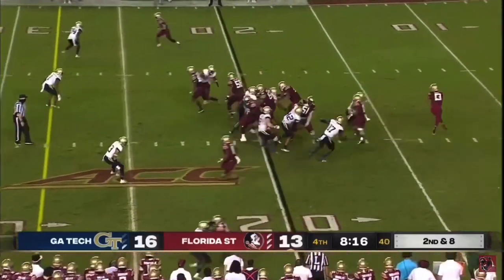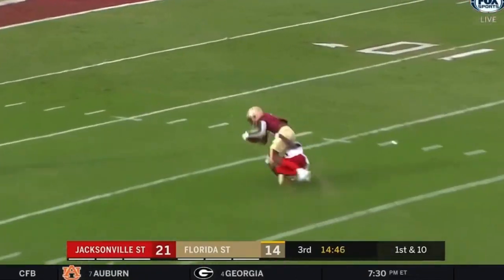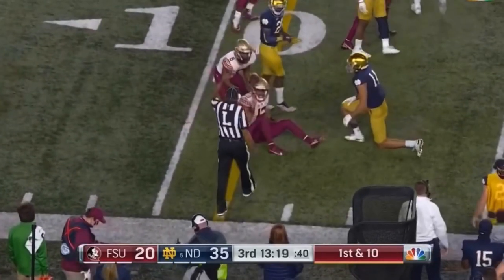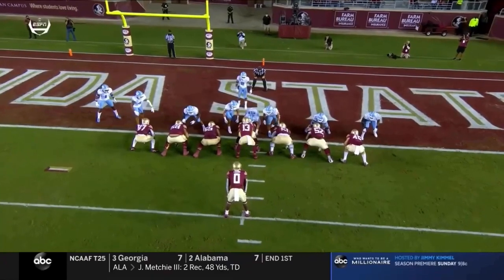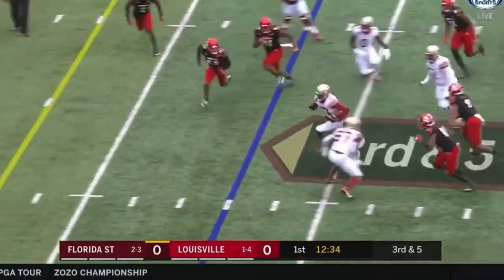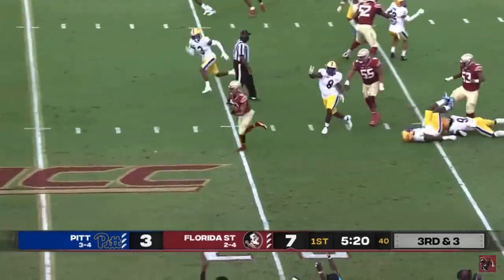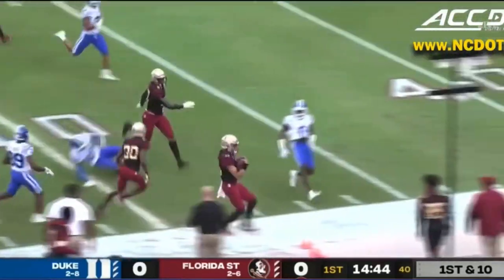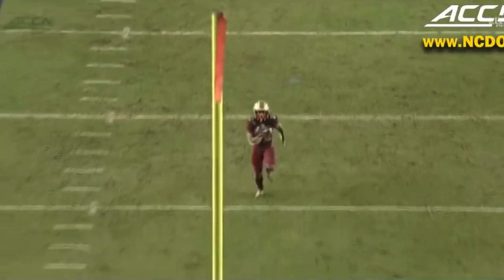Jordan Travis 2020 FSU Highlights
I hope everybody enjoyed.
I tried to only put in his 10+ yard runs, and 25+ yard passes, and of course all of his touchdowns.
Request what other players you guys want to see!

*I do not claim ownership of anything provided in this video.*